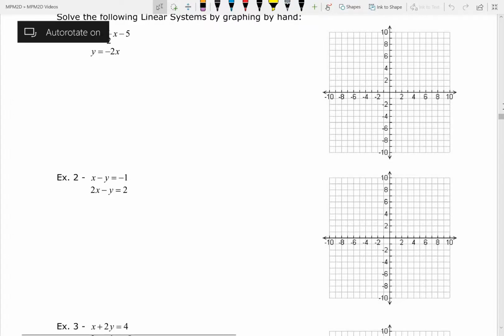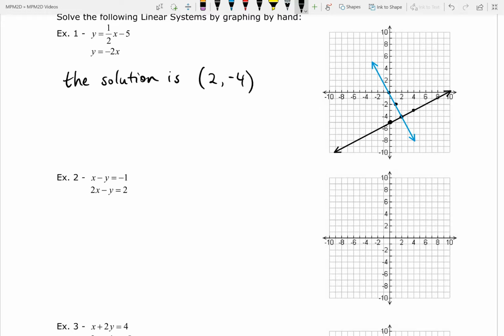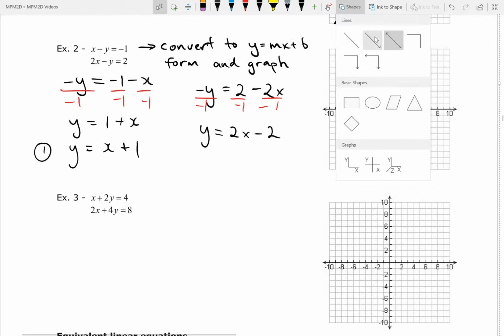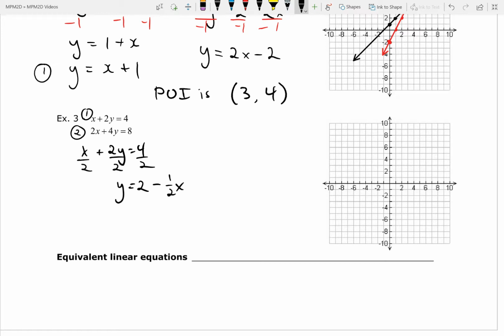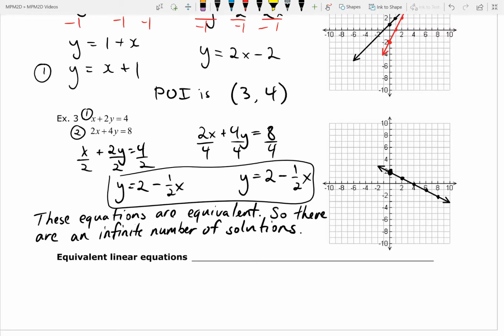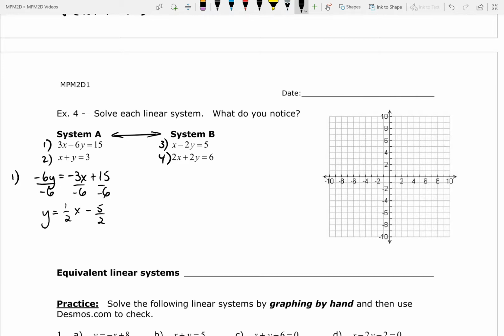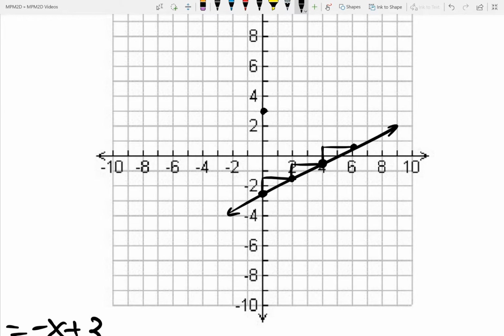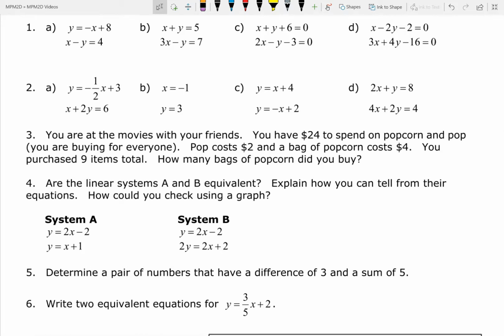Solving Systems by Graphing by Hand